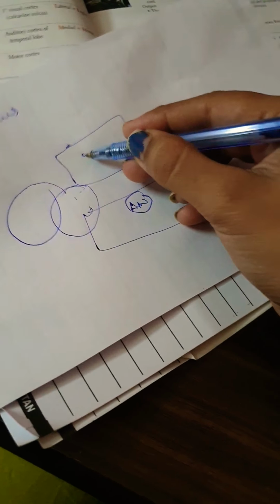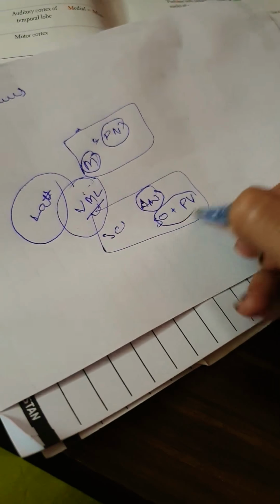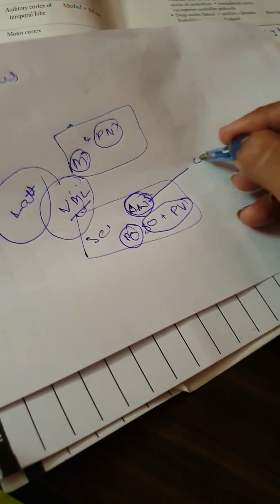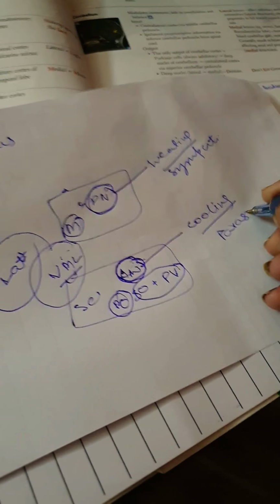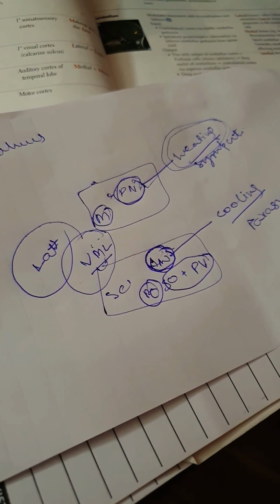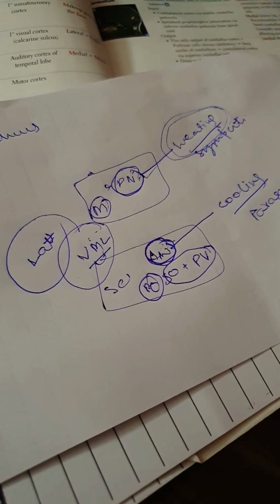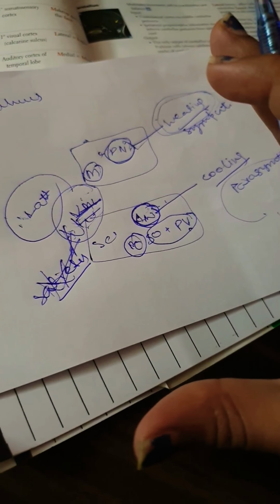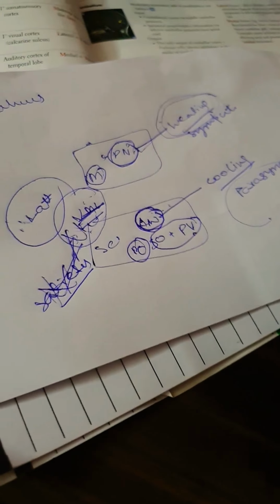Hypthalamus usmle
Nuclues of hypothalamus and its functions